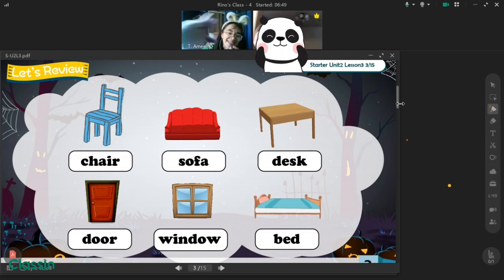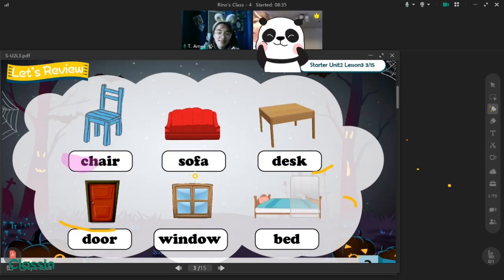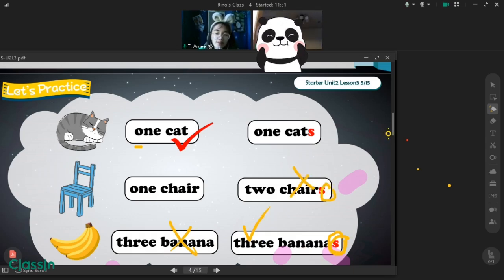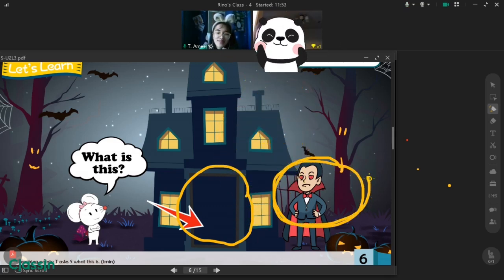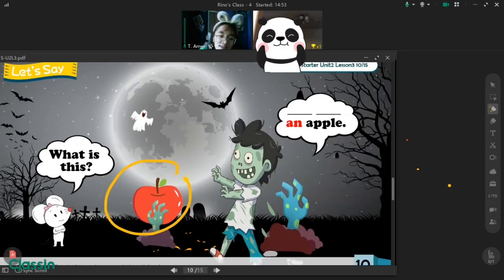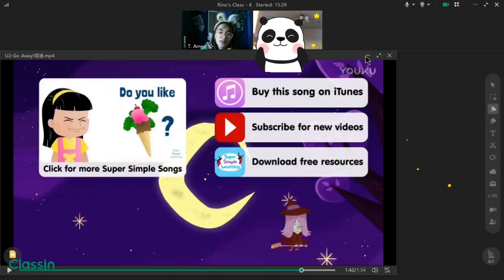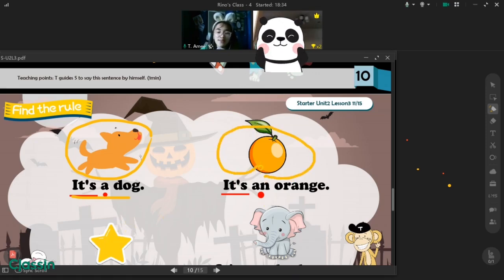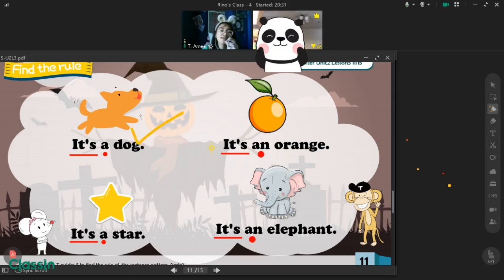WELCOME TO MY CLASS #1 | BEGINNER | YOUNG LEARNER